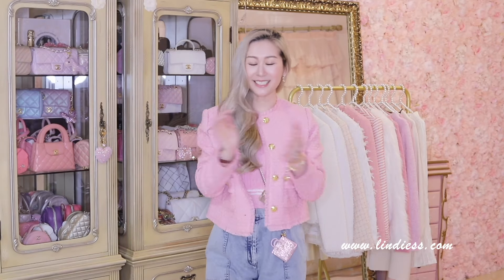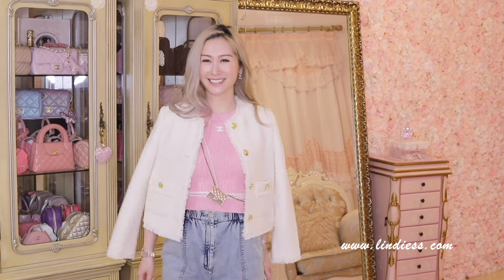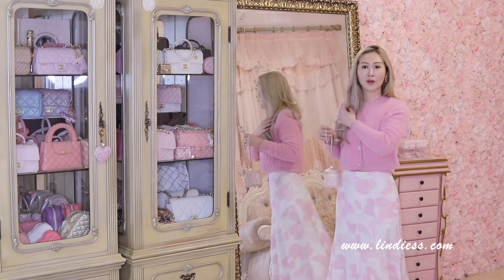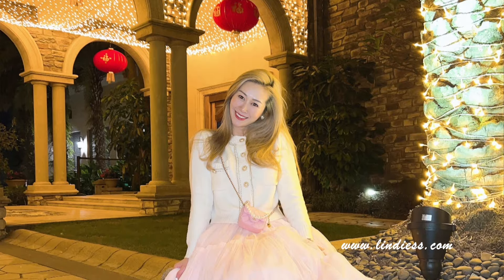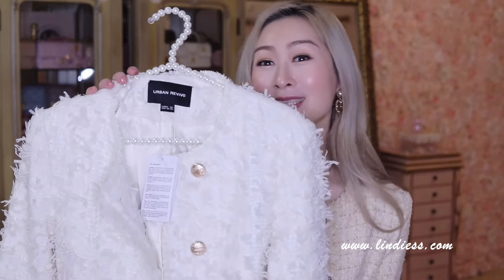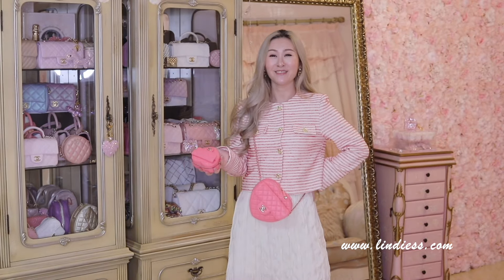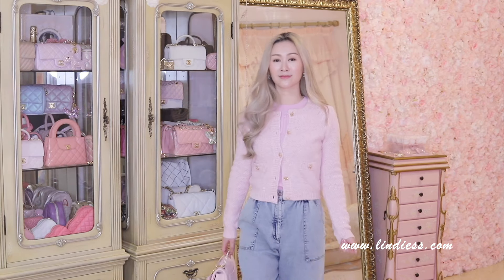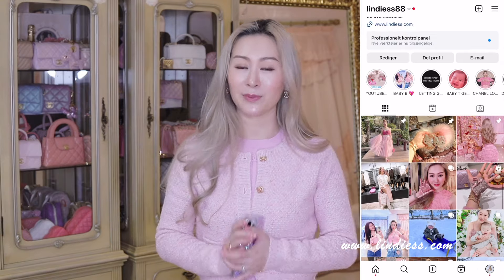CHANEL INSPIRED URBAN REVIVO TRY ON HAUL 🤩 STYLED WITH MY CHANEL RTW BAGS SHOES & JEWELRY 💖 LINDIESS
For your reference, I'm 170cm tall, 55kg, and wearing size S for all the items shown.

This video was kindly sponsored by Urban Revivo ❤️ They gifted me the beautiful Chanel inspired clothing worn in this video and I truly love and adore them so I’m more than happy to share these beautiful pieces with you ❤️🥰

Thank you all so so much for always being so loving, caring, supportive, and encouraging all the way ❤️ I love you all so much ❤️ Stay beautiful, happy, and blessed ❤️

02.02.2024 CHANEL INSPIRED URBAN REVIVO TRY ON HAUL 🤩 STYLED WITH MY CHANEL RTW BAGS SHOES & JEWELRY 💖 LINDIESS

MUSIC 🎶
A Happy Life by Legend from Heaven

FILMING EQUIPMENT:

SIT DOWN VIDEOS - CANON EOS 6D MARK II